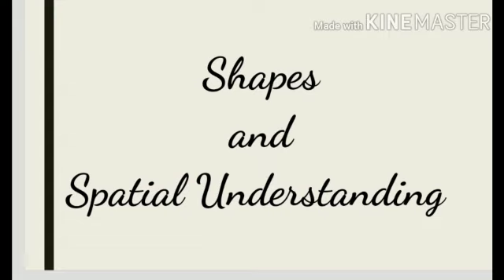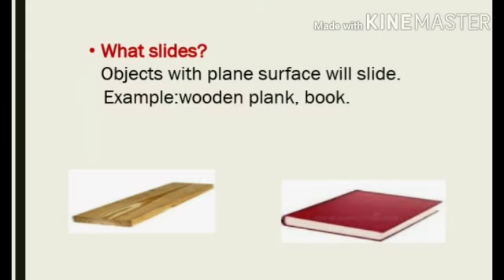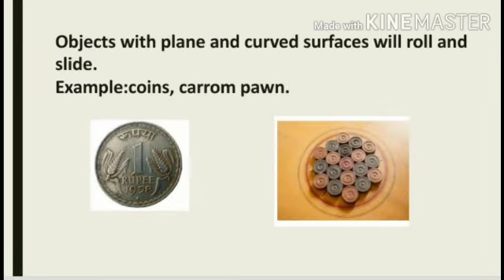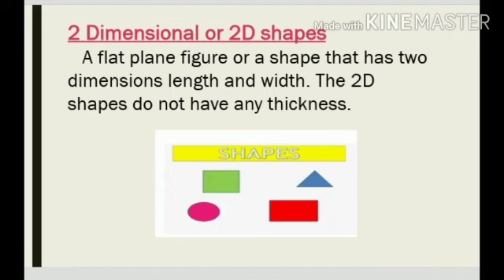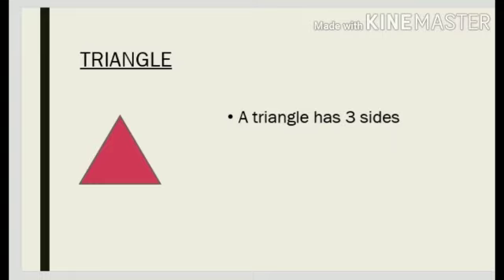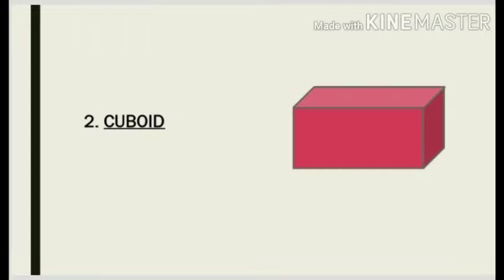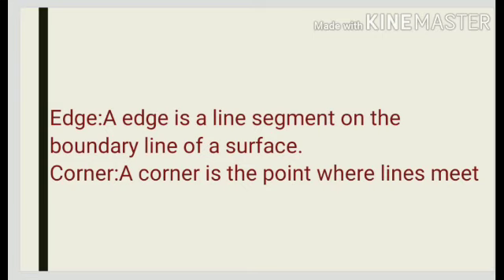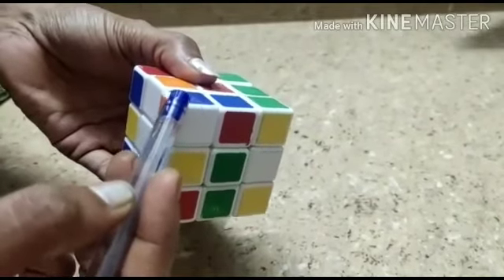KARNATAKA BOARD | 2ND STANDARD | MATHEMATICS | SHAPES AND SPATIAL UNDERSTANDING UNIT 1 CONT..1.2